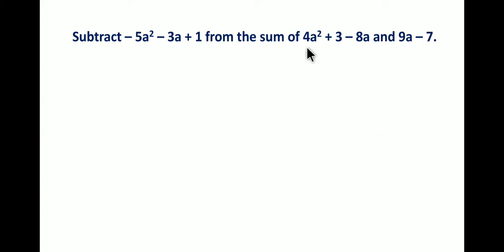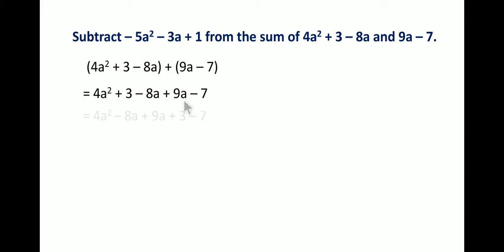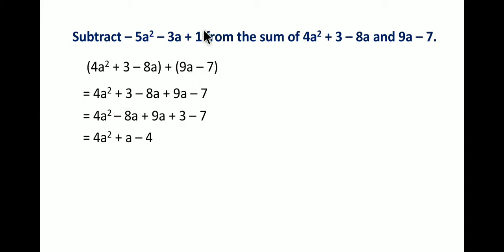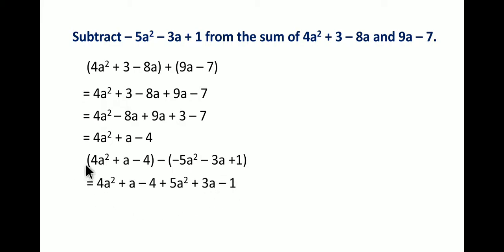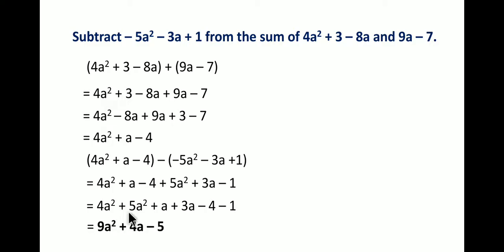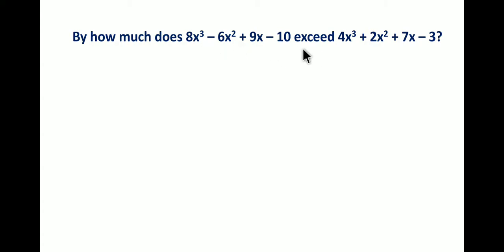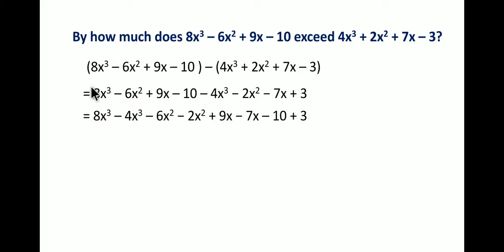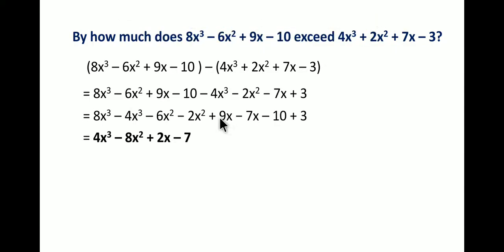Class 7 Subtraction in Algebra Word Problems